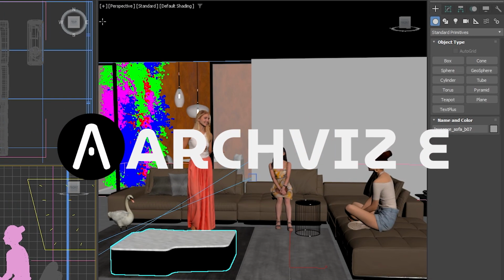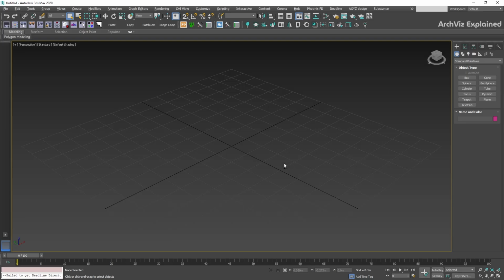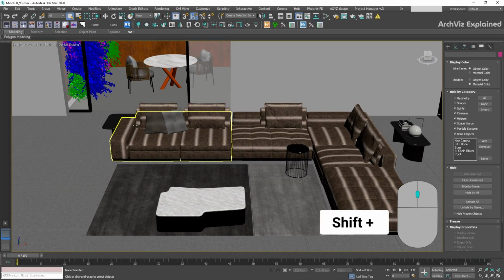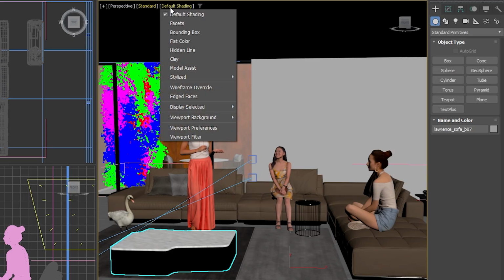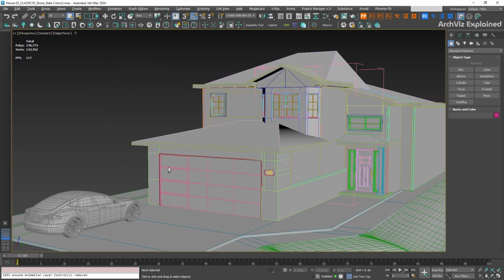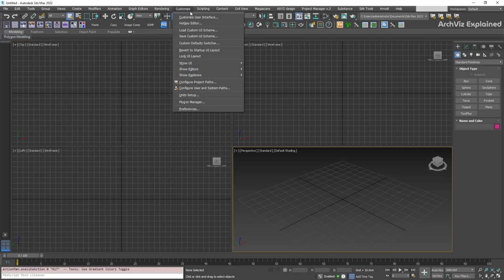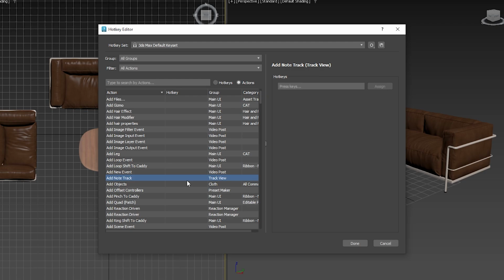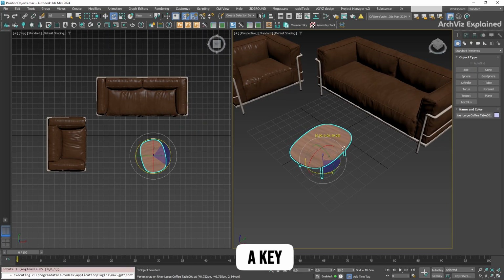3ds Max Complete Beginner Interface Guide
Just installed 3ds Max and feeling overwhelmed? In this video, you'll learn the parts of the interface you'll actually use every day.

New to 3ds Max? This complete beginner guide will help you understand the 3ds Max interface, scene navigation, viewport display modes, and essential hotkeys. We'll explore the main workspace areas, learn how to navigate efficiently, compare perspective and orthographic views, customize the viewport appearance, and discover keyboard shortcuts that speed up your workflow. Whether you're interested in architectural visualization, animation, or modeling, this course provides the foundation you need to start using 3ds Max with confidence.

Chapters Covered:
✔ Getting Familiar with the 3ds Max Interface
✔ Essential Scene Navigation Tools
✔ Viewport Shading Modes
✔ Perspective vs Orthographic Views
✔ Customizing Background and Grid Colors
✔ Keyboard Shortcut Hotkeys

✨ Key Benefits
• Understand the complete 3ds Max workspace and interface layout.
• Learn essential navigation tools to move around your scenes faster.
• Master viewport display modes and understand when to use each one.
• Customize colors and settings to make 3ds Max easier and more comfortable to use.
• Speed up your workflow with essential keyboard shortcuts.
• Build a strong foundation for modeling, rendering, animation, and archviz workflows.